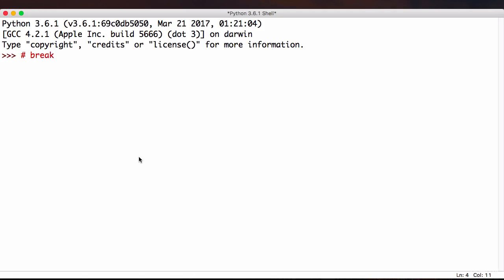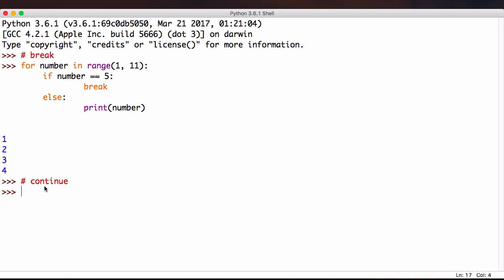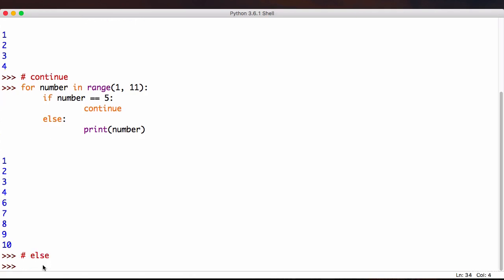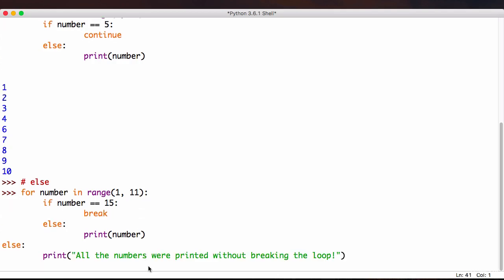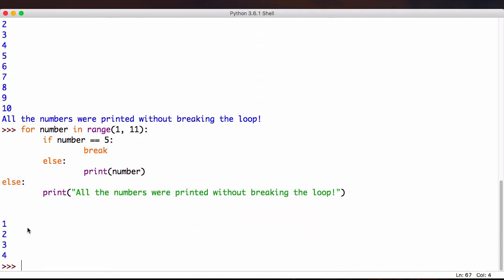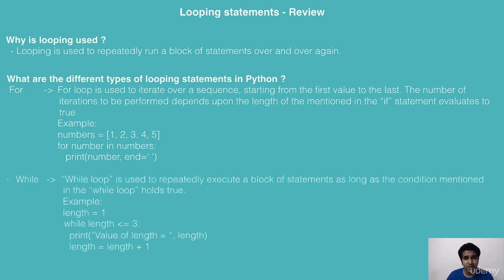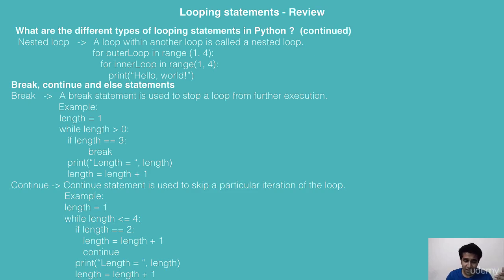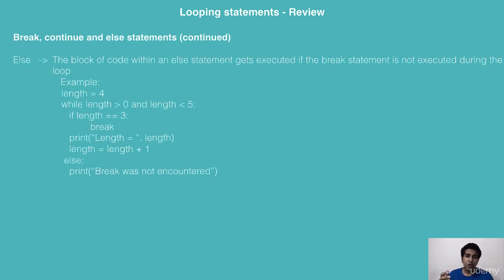(Programming with Python:Hands-On Introduction) 24-Break, Continue and Else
Section: 11
Looping statements
25. Break, Continue and Else